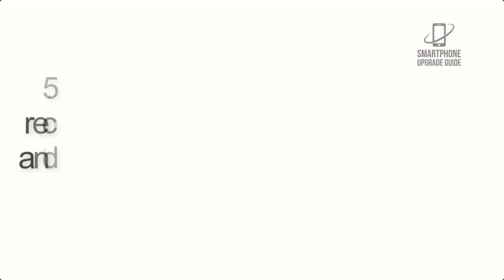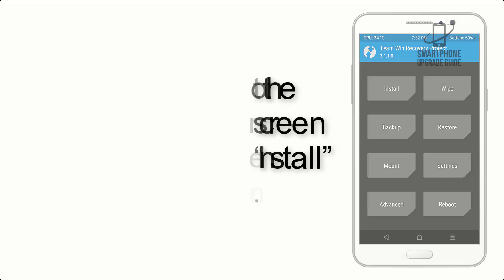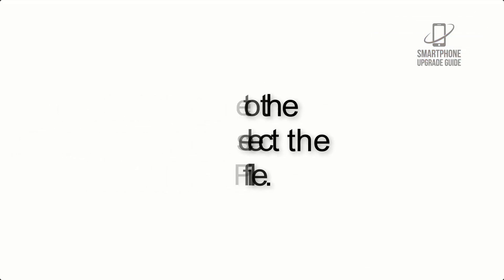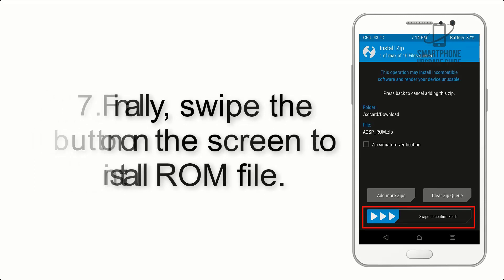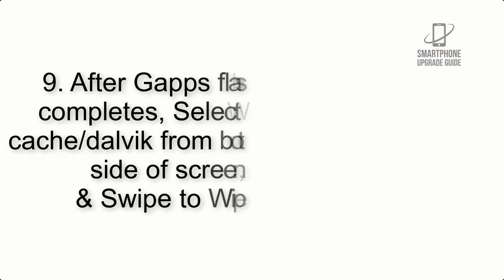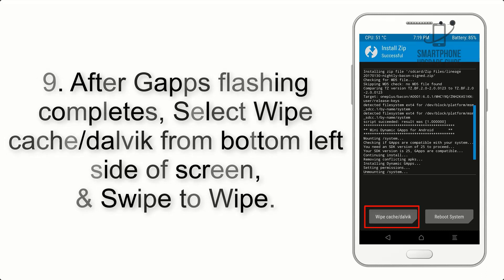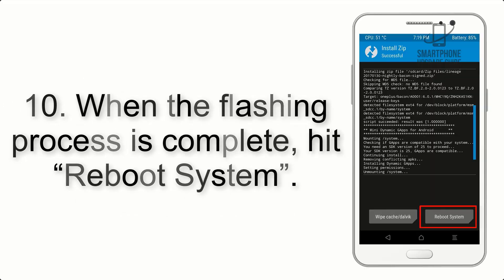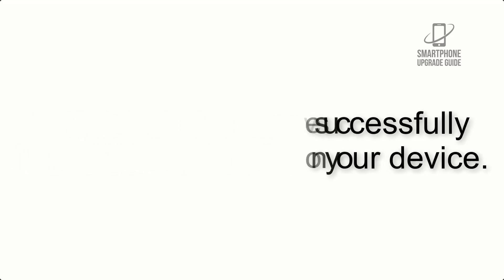Install Android 12 on Realme X2 Pro (LineageOS 19) - How to Guide!